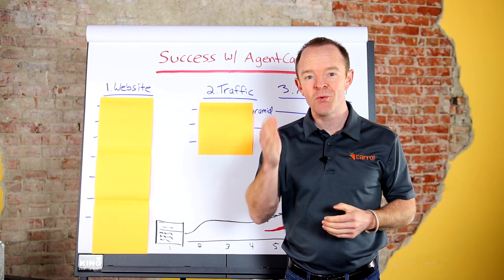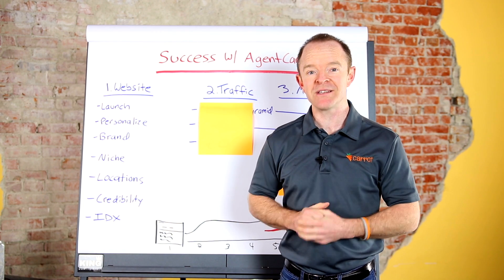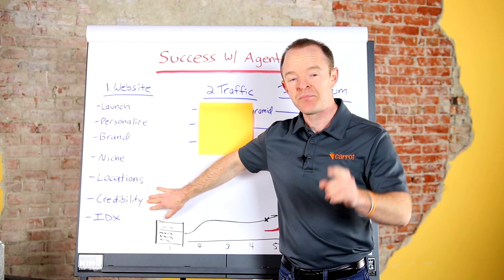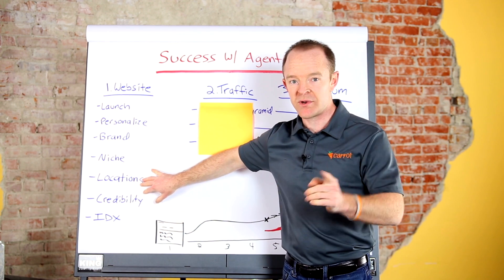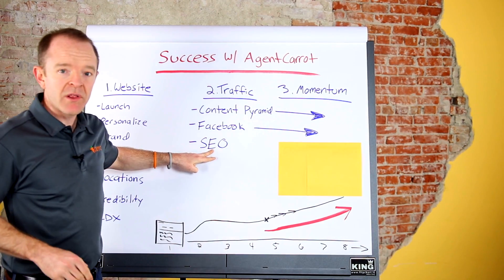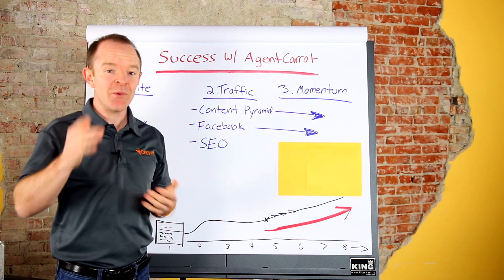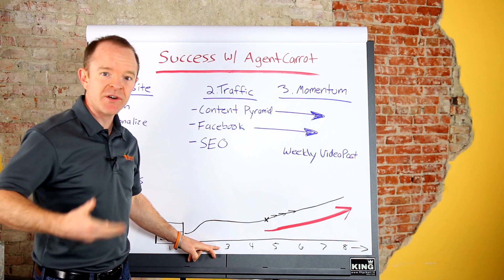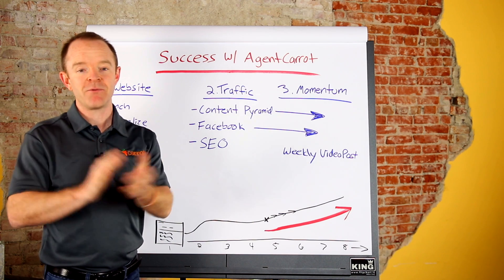The AgentCarrot 3 Phase Success Playbook - Get Launched, Get Traffic, Scale Up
- If you're an AgentCarrot member or looking to Join AgentCarrot... this video will walk through the high level plan for how to have success online cracking through the clutter... and standing out as the expert in your market.

Yes, this is work and it's not a push button plan... but we argue that push button plans is what got the industry where it is. To truly stand out you need to be the trusted resource and content expert in your local real estate market.

Dive into this video to see the high level overview of the success path with AgentCarrot and our inbound marketing system.